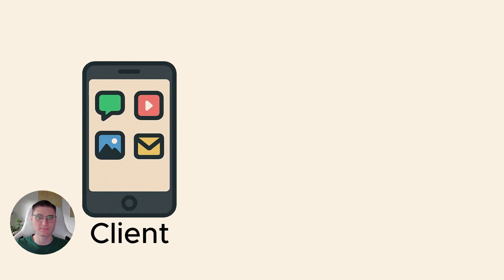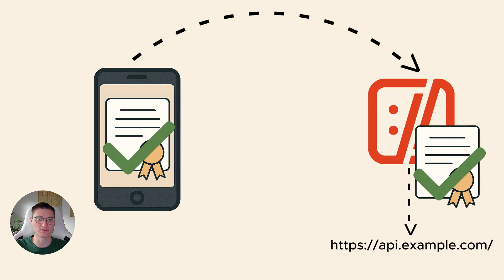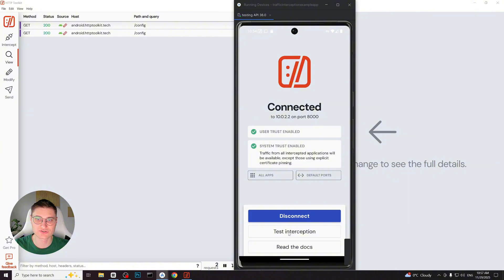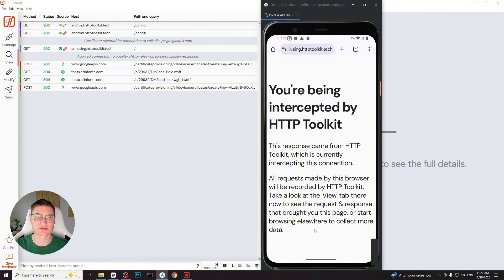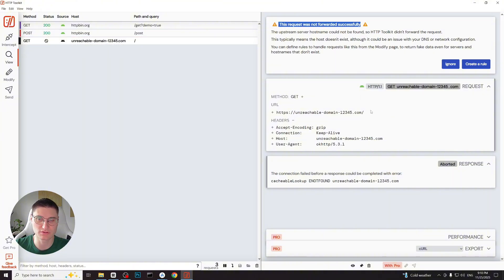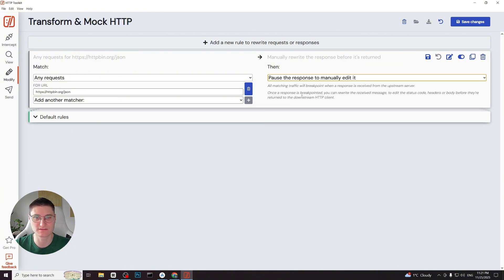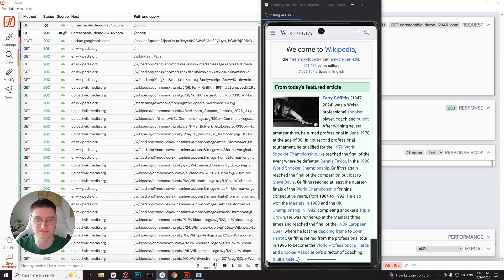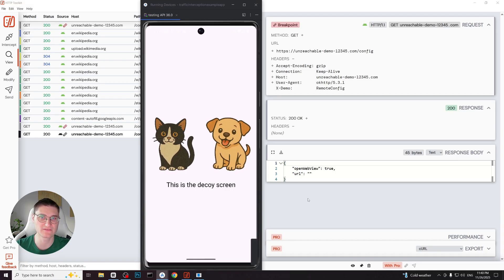Android Traffic Interception with HTTP Toolkit — Step-by-Step Guide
Ever wondered what your Android apps are REALLY sending over the network?
In this video, I’ll walk you through exactly how to intercept Android HTTP and HTTPS traffic using HTTP Toolkit — including support for modern Android versions.

This episode is part of my Android Reverse Engineering Basics playlist and is perfect for beginners who want to understand how apps communicate, how MITM interception works, and how to analyze or modify requests and responses in real time.

🔹 How Android apps communicate over HTTP & HTTPS
🔹 How MITM (Man-in-the-Middle) proxies work
🔹 How to install and configure HTTP Toolkit
🔹 Automatic setup for rooted devices & Android ≤10
🔹 Manual certificate installation for Android 11+
🔹 HTTPS decryption basics (TLS handshake, certificates, root CA)
🔹 What certificate pinning is & why it blocks interception
🔹 Real examples: GET, POST, failed requests, long requests
🔹 How to mock server responses to change app behavior
🔹 How apps use flags & URLs for screens, decoys, and WebViews
🔹 How to analyze, debug, or reverse Android apps with interception

🧭 Chapters / Timestamps
00:00 — Intro
00:32 — What App Traffic Really Is
00:55 — How MITM Interception Works
01:33 — HTTPS Decryption Explained
02:52 — Certificate Pinning Basics
03:25 — Installing HTTP Toolkit
03:58 — Setup: Rooted Devices & Android ≤10
05:18 — Setup: Non-Rooted Android 11+
06:45 — Intercepting Real App Traffic
09:35 — Mocking Responses & Changing App Behavior
11:18 — Advanced Scenarios & Hidden Logic
14:50 — Summary & Outro

🧰 Tools Used
Android Studio – sample apps & emulator
HTTP Toolkit – traffic interception, MITM proxy